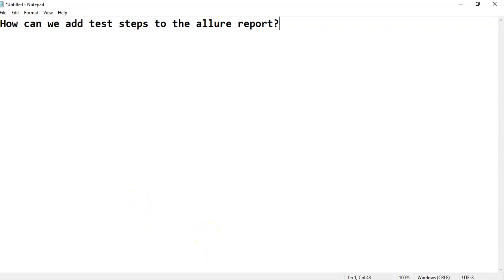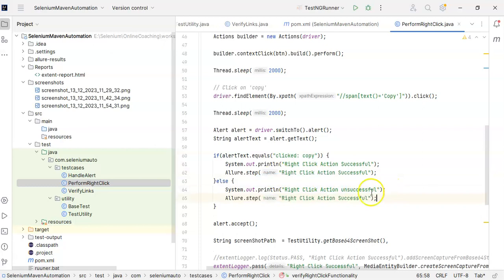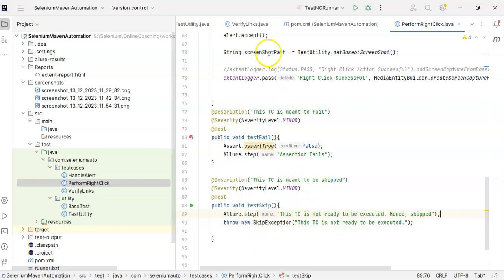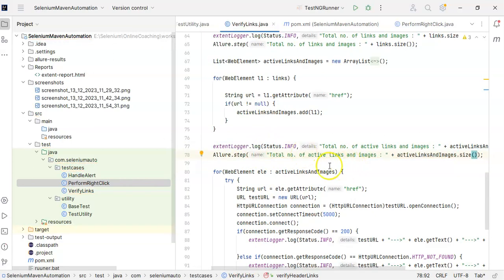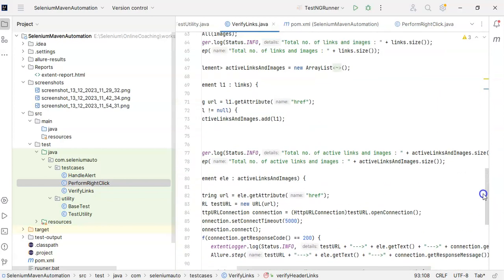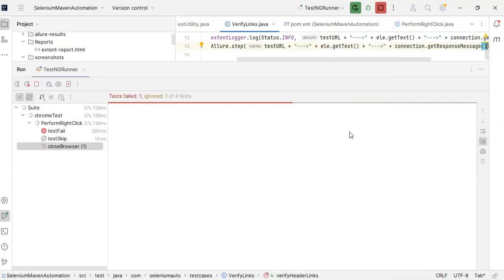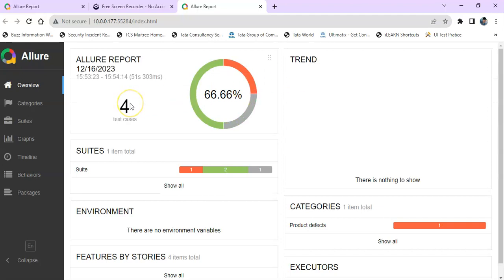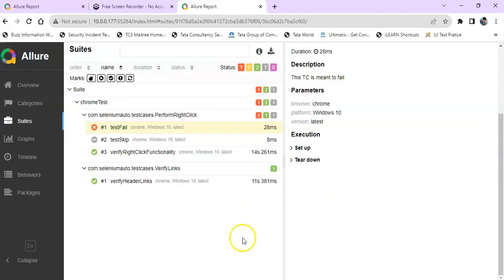Adding Test Steps To Allure Report [Part 3]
How to add test steps to allure report?